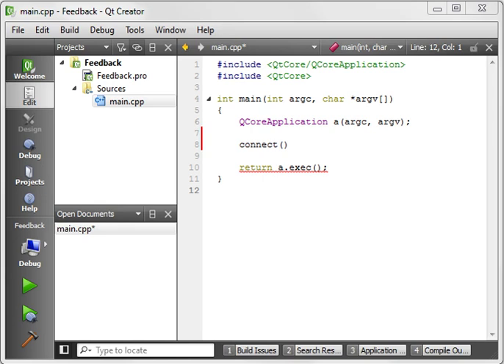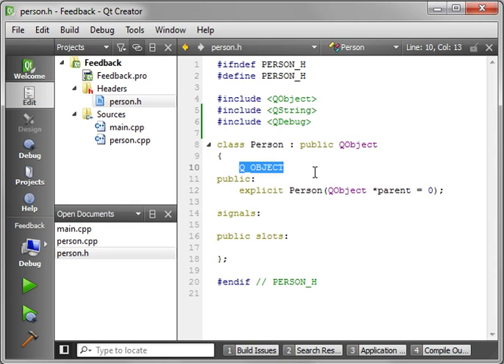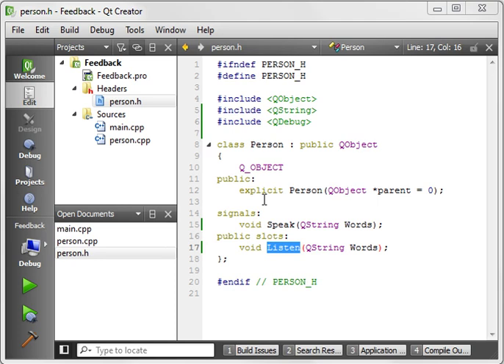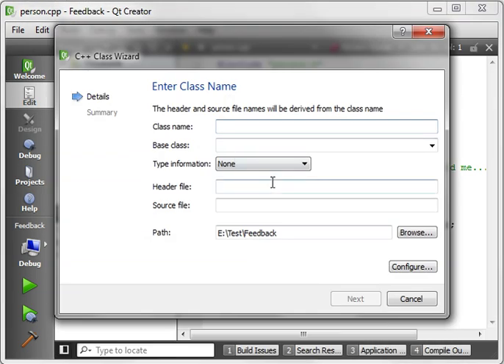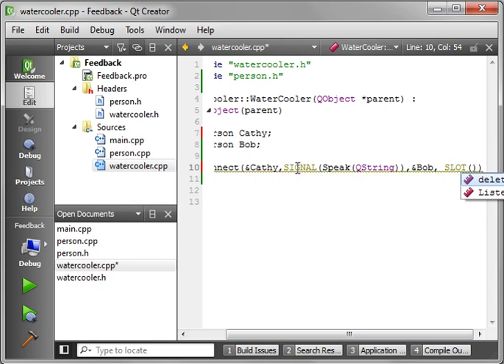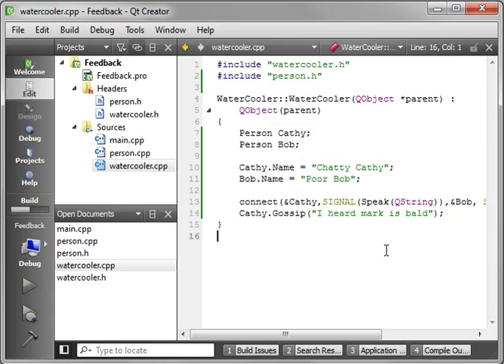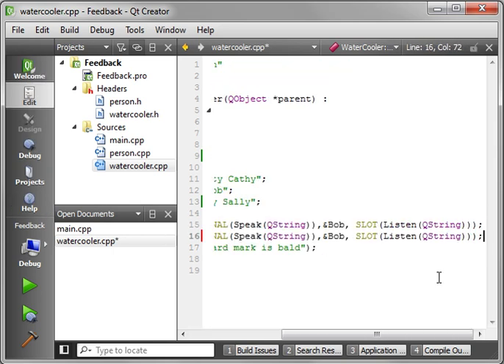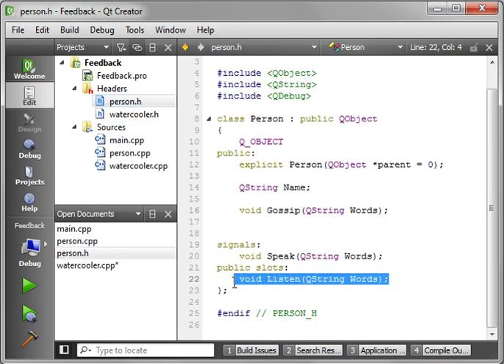C++ Qt 62 - Viewer Feedback Signals and Slots in depth